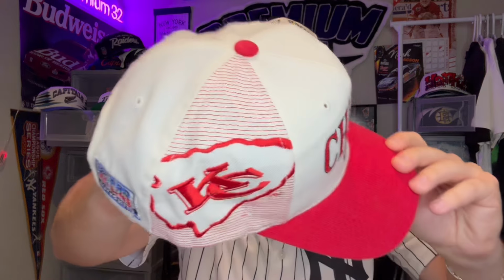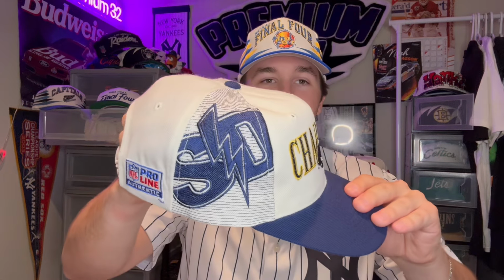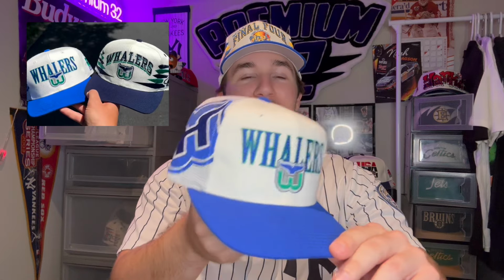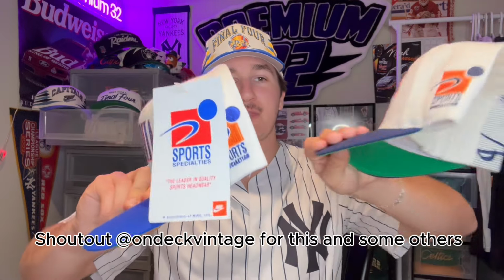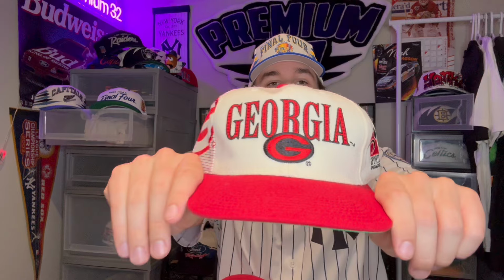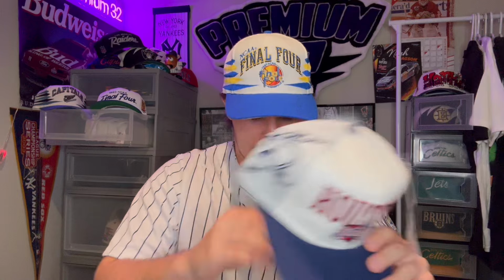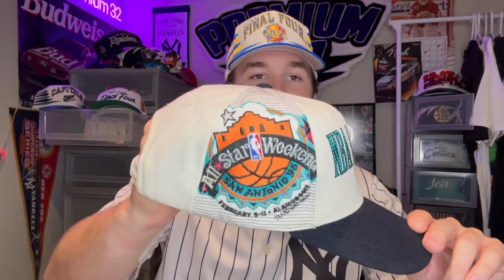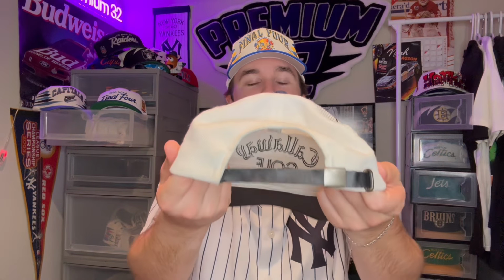Insane Vintage Hat Collection! 40+ Sports Specialties Laser Snapbacks 🔥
Welcome back, vintage hat lovers! Today, I’m excited to reveal a special part of my vintage snapback collection: over 40 rare Sports Specialties Laser Style snapbacks! This is just a glimpse into my full collection of 500+ vintage snapback hats, showcasing NHL, NBA, NFL, and MLB classics, plus unique vintage All-Star Game hats, Super Bowl Hats, and Rare Callaway Golf hats from the 90s. If you're into rare thrifting finds, vintage unboxing, and retro hat collections, you’re in the right place!

Each hat has its story, from the iconic Sports Specialties to Logo Athletic and Drew Pearson. This collection even features Logo Athletic Sharktooth and Diamond Cut designs for all the retro streetwear fans. I’ll share the thrill of unboxing each piece, plus tips on what to look for while thrifting and how to spot true vintage gems.

Looking for tips on restoring rare hats or curving vintage brims?

Don't miss out on my other video playlist of vintage snapback hat unboxing with all my weekly hats including Sports Specialties, Logo Athletic, Starter, Twins Enterprise, Annco, and other hard-to-find classics. If you're into rare vintage hats, retro streetwear, or just love the thrill of uncovering nostalgic finds, you’re going to love this one!

and grab some of the exclusive pieces from this collection!
📸 Follow on Instagram @premium32vtg for updates on new drops, rare finds, and behind-the-scenes looks.